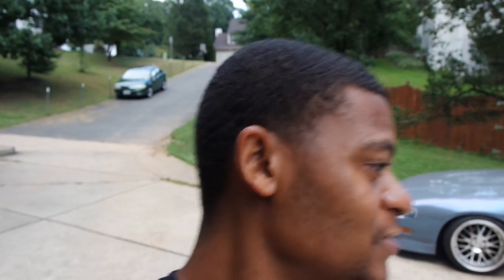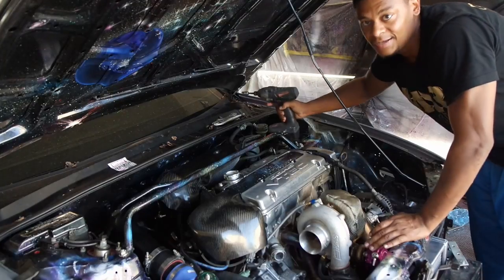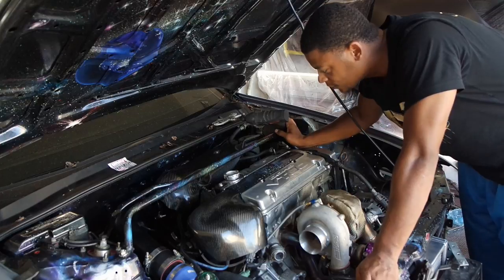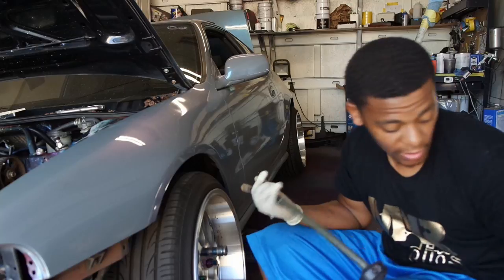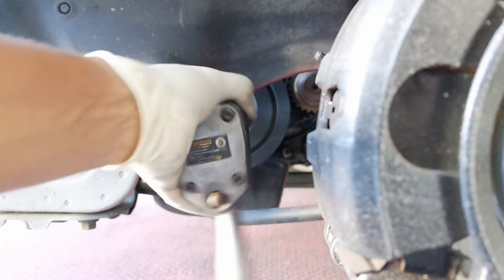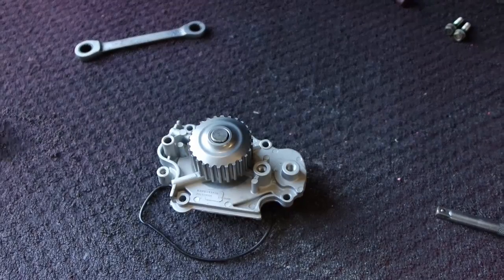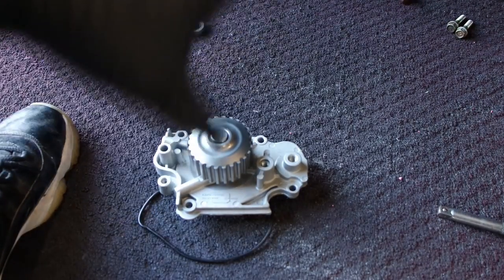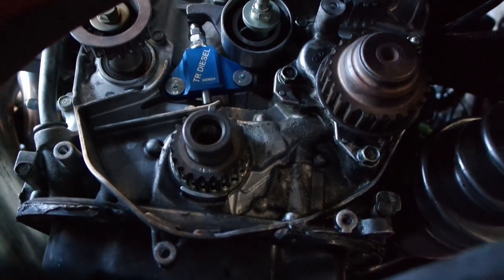Honda H22/F20b timing belt install | HONDA PRELUDE | water pump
H22/ F20b Timing belt kit

H22 / F20b manual tensioner